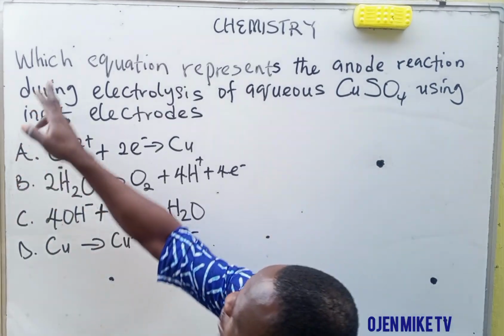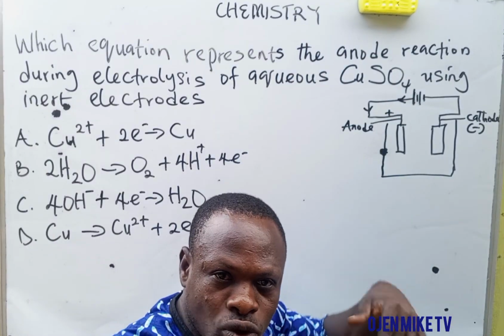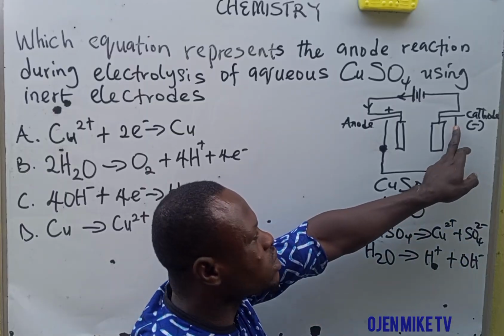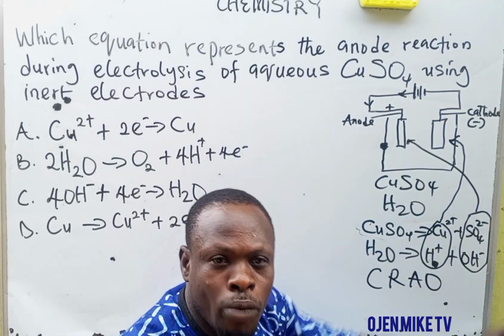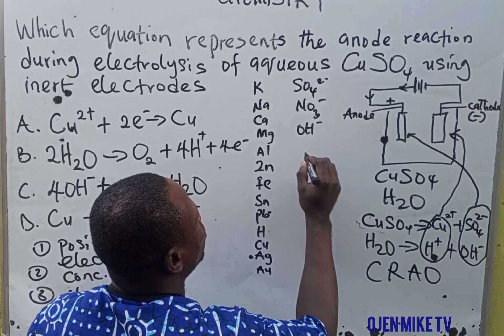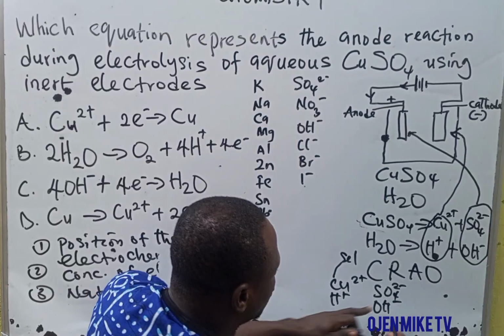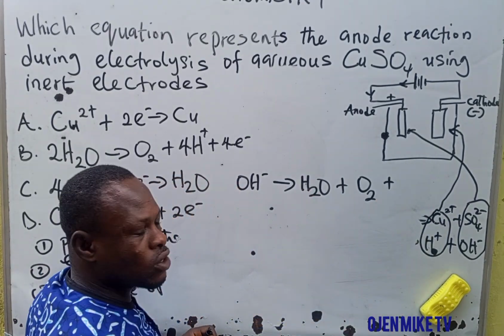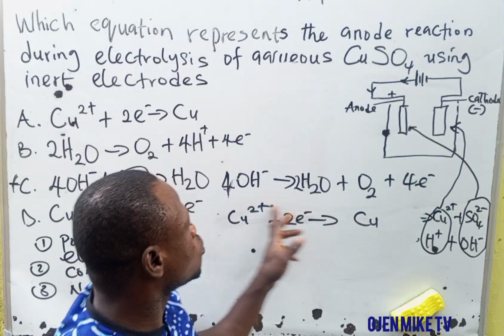Electrolysis of aqueous CuSO4